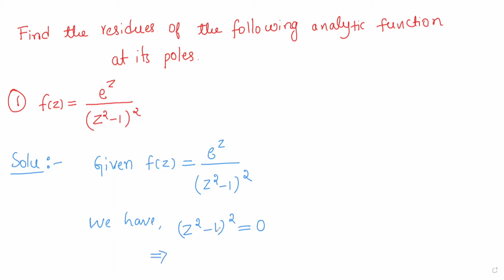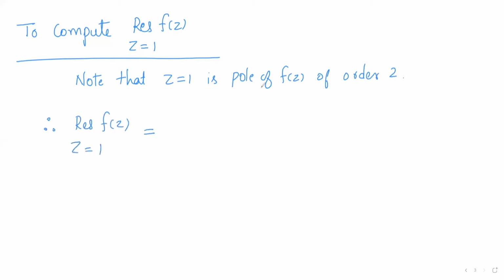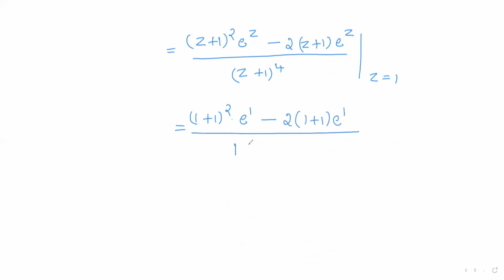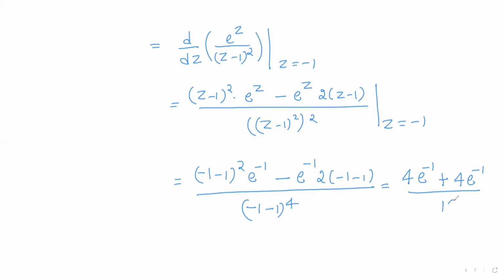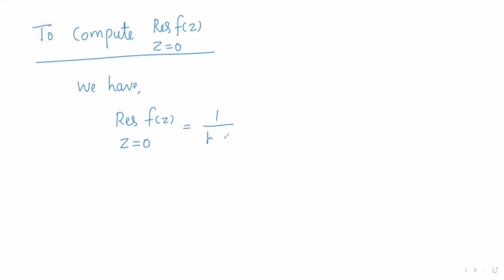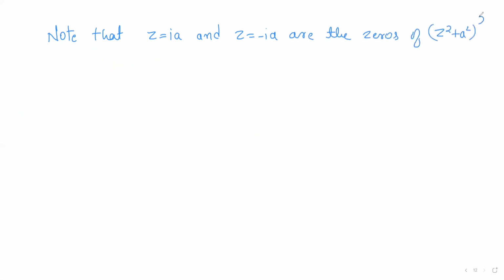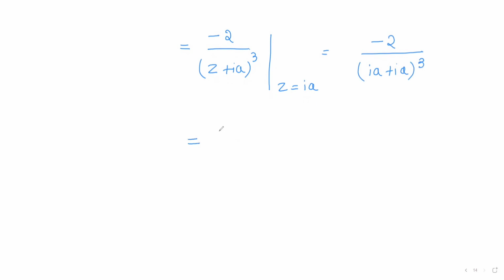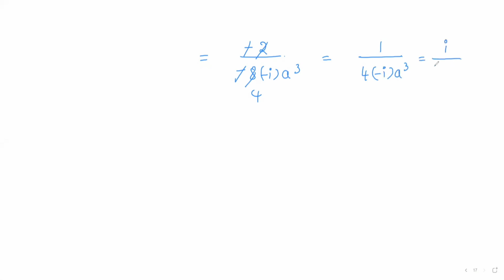Problems of computing Residue of an analytic function at a multiple pole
This video includes problems of computing Residue of an analytic function at a simple pole.